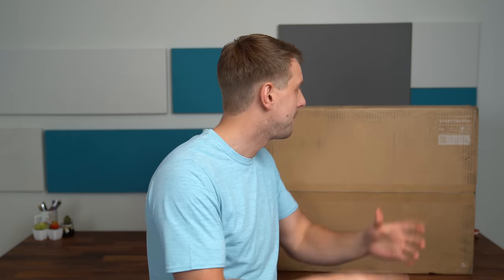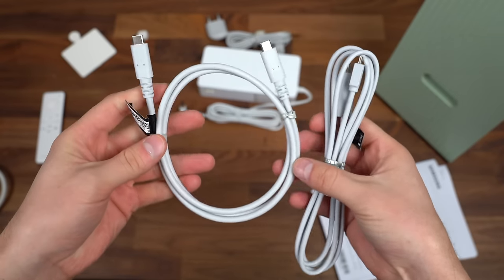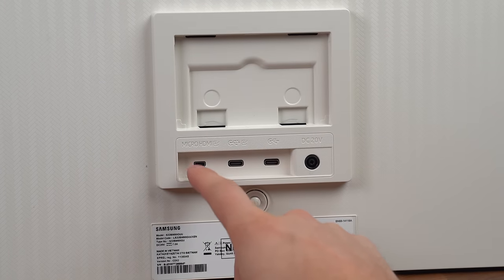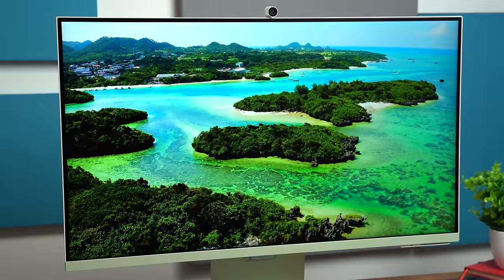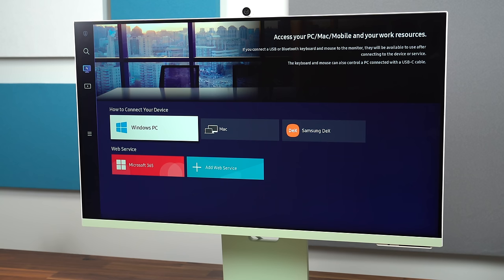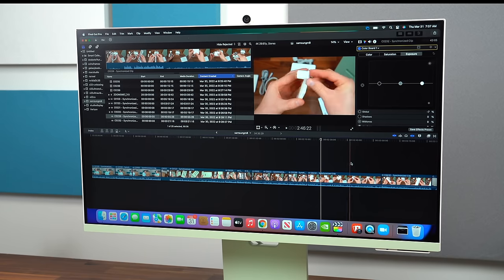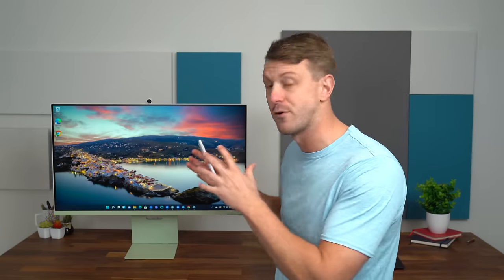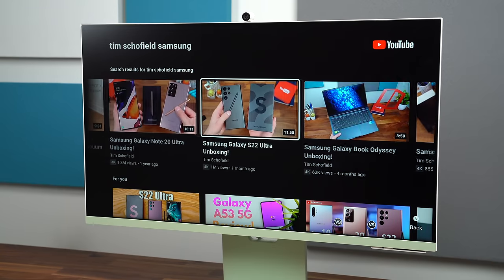Samsung Smart Monitor M8 Unboxing and Hands On!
This new 4K 32" monitor has a LOT of features - the Samsung M8 Smart Monitor! Take a look at the new design/color and a hands on with the features. Samsung Smart Monitor M8

This monitor has Samsung Dex, Airplay, TV apps, and more!